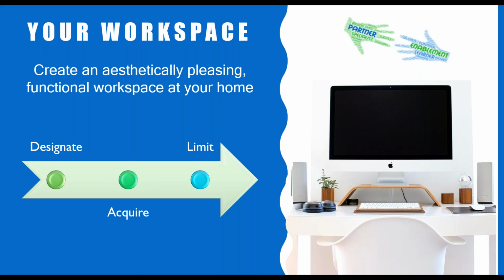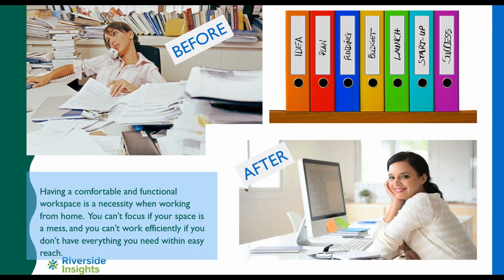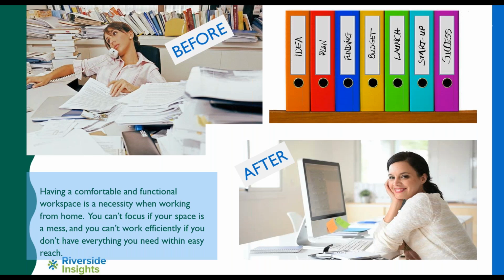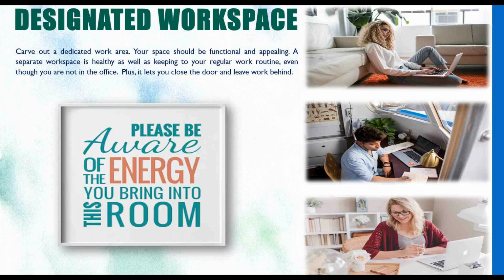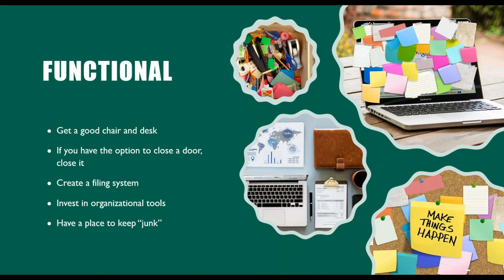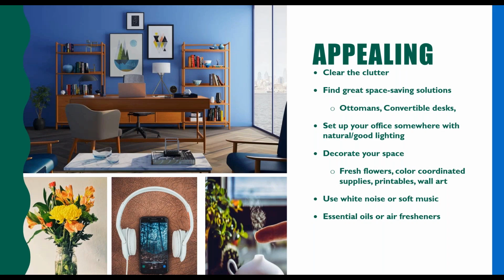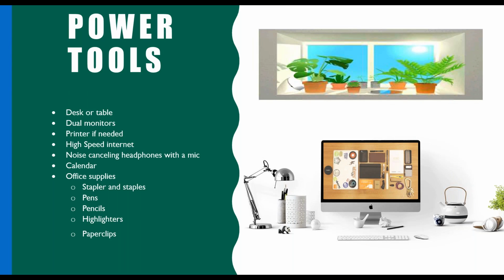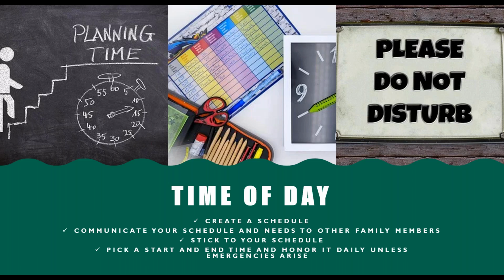Creating a Productive At-home Workspace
Recreating an office environment in your home can be challenging. With countless distractions and an inability to physically separate your home life from your work life, it may be hard to concentrate. Check out this video for some tips and best practices to create your ideal at-home workspace for increased productivity!